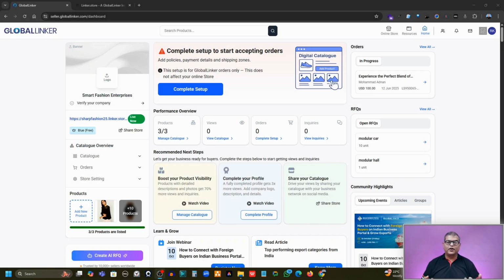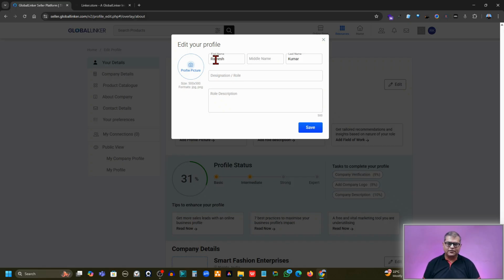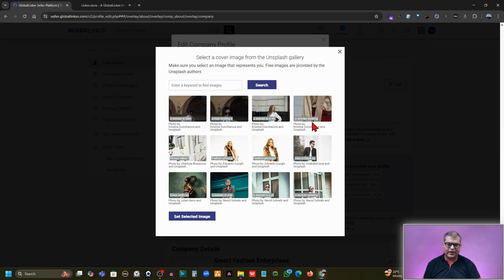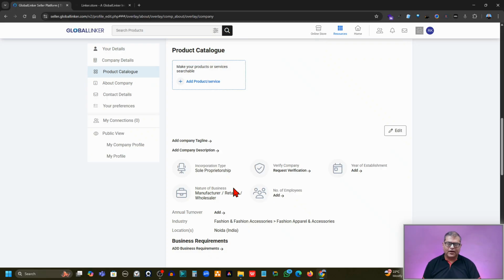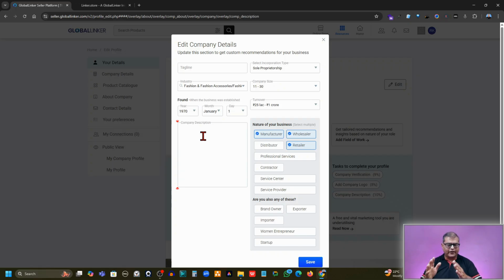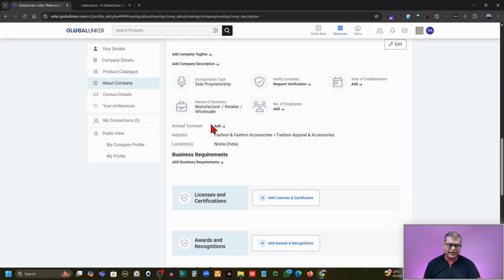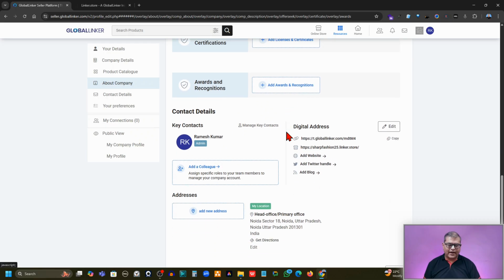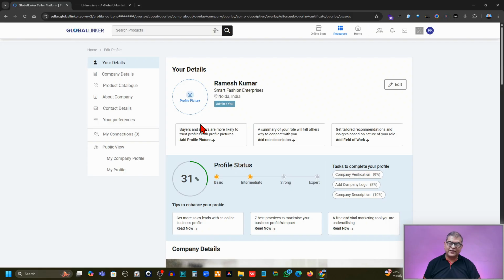Step-by-Step Tutorial: Learn the Complete Process of Updating Your Company Profile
Learn the step-by-step process of updating your company profile with this detailed and easy-to-understand video. Whether you’re a business owner, startup founder, or company representative, keeping your profile updated is essential for building credibility and attracting new clients or partners.

In this video, you’ll discover how to edit key company details, update business information, add certifications, improve your brand presentation, and ensure your profile stands out in professional directories or marketplaces. We’ll guide you through each step visually so you can follow along without missing anything.

By the end of this video, you’ll know exactly how to maintain a professional and optimized company profile that reflects your business growth and values.

💼 Keep your company profile accurate and impressive to boost trust and visibility.